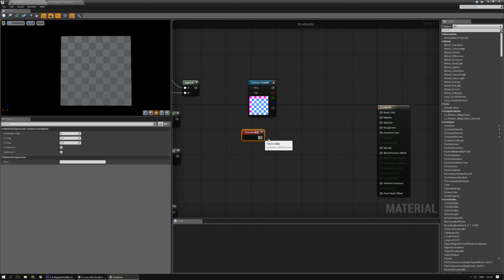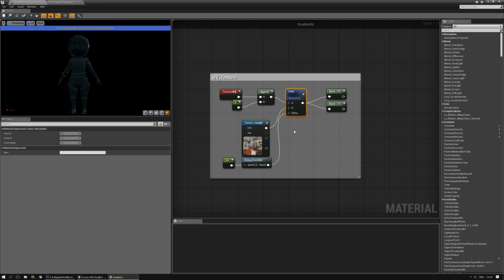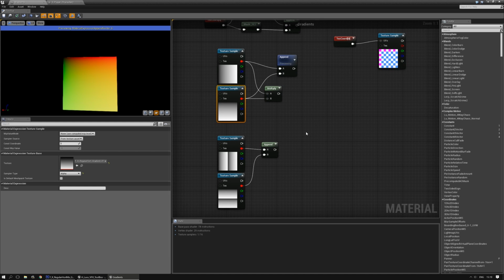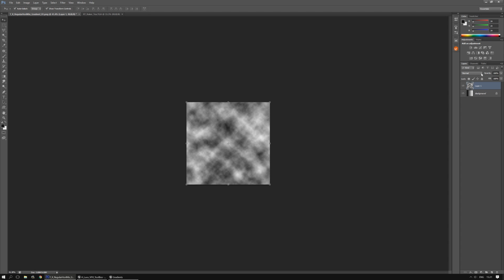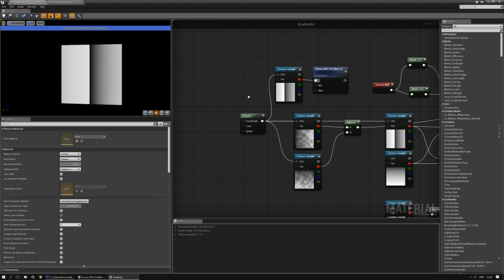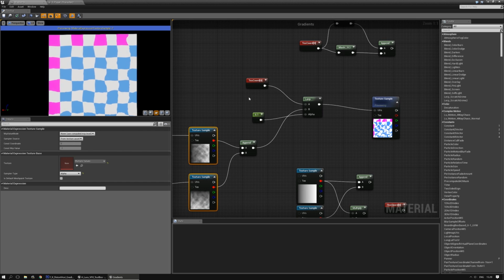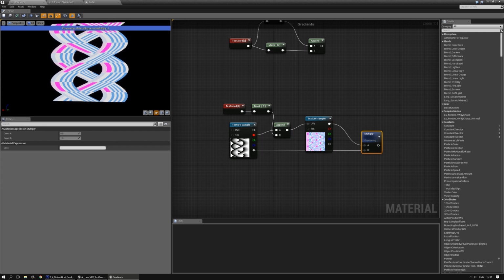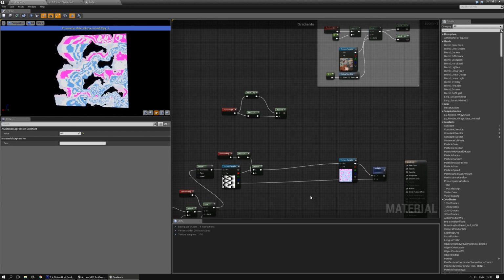[UE4] UV's (somewhat) Explained.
Attempting to explain UV's and UV-Manipulation/Distortion.